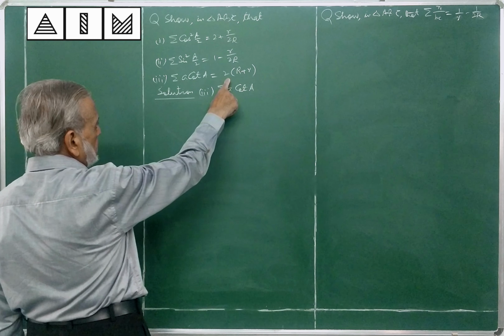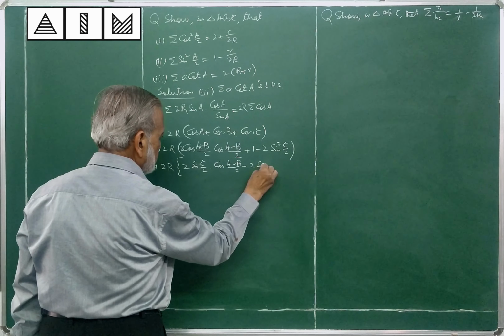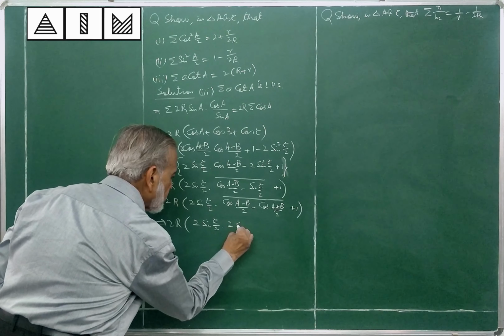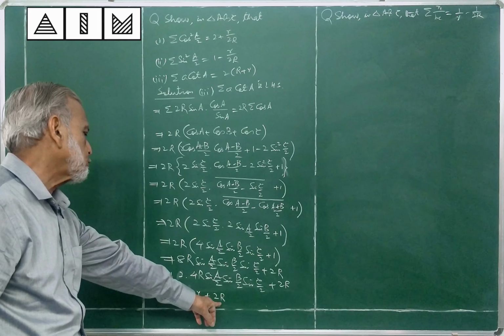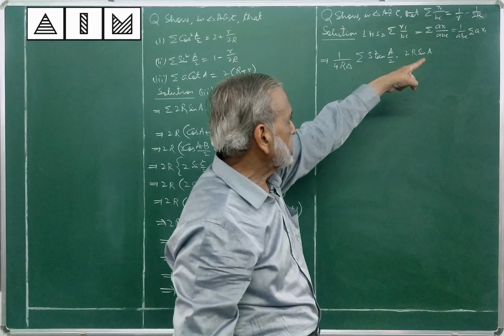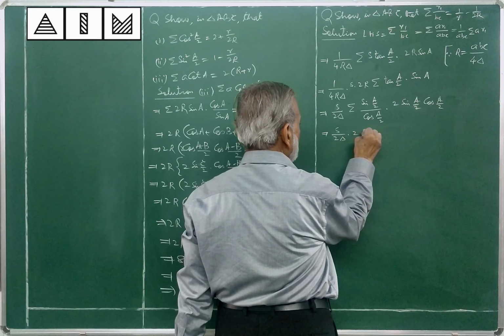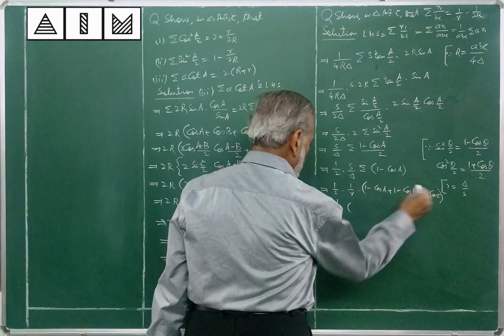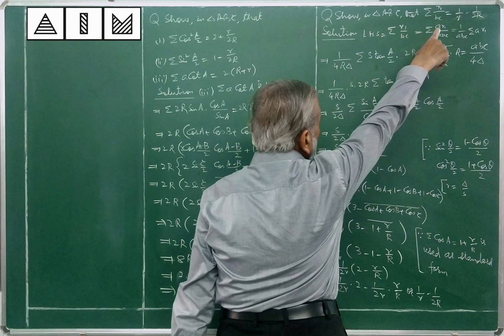Problems on Properties of Triangles - Part 18 | CLASS 11 MATHS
Problems on Properties of Triangles - Part 18

It is hoped that students will be greatly benefitted by the lectures and exceptional style